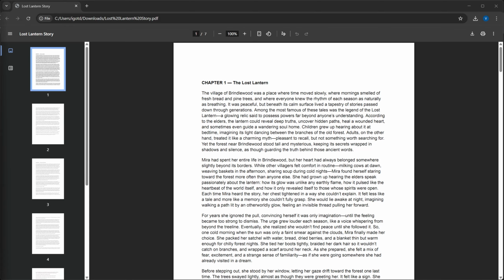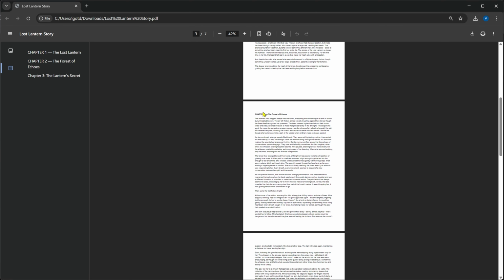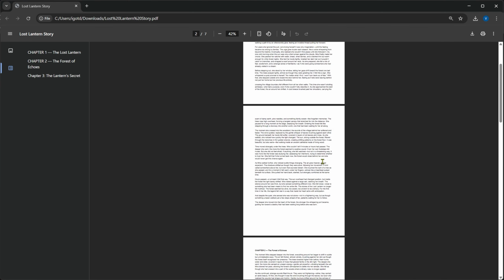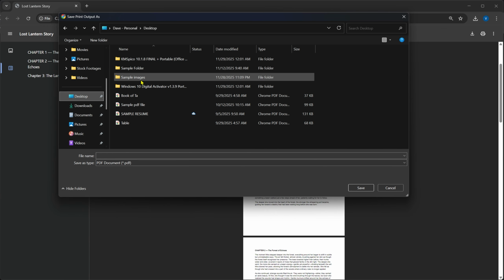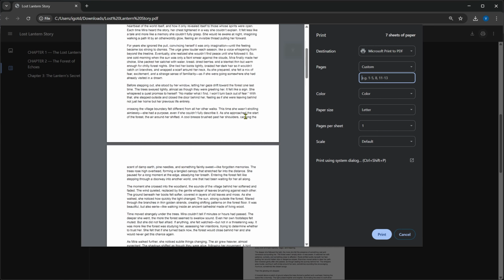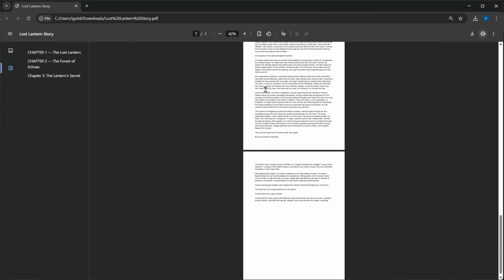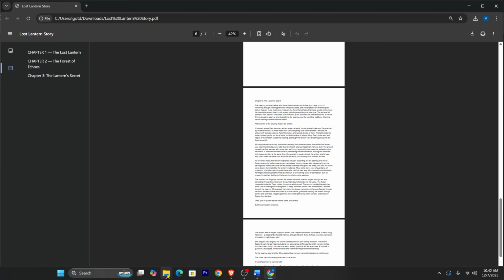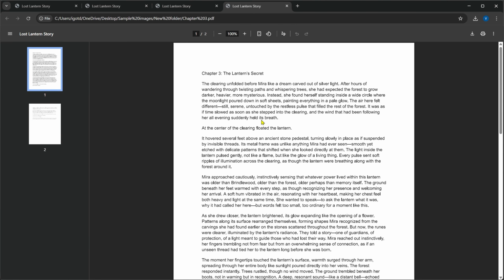How to Split PDF File into Multiple Files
In this video tutorial you will learn how to split PDF file into multiple files!